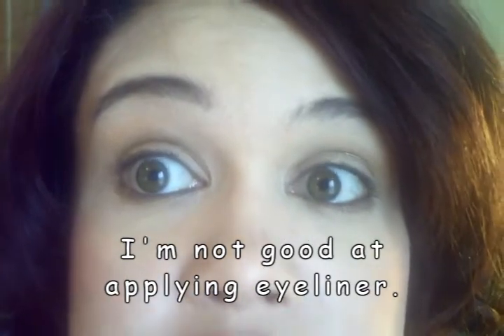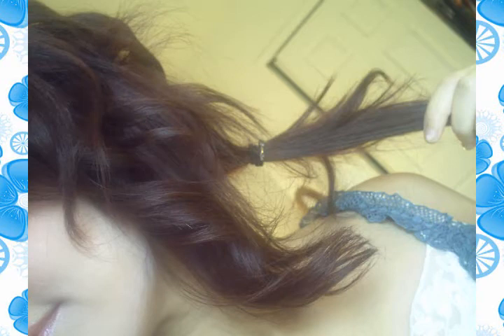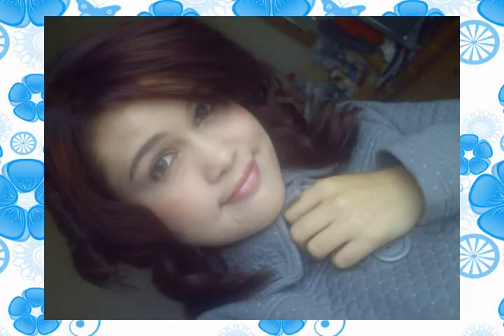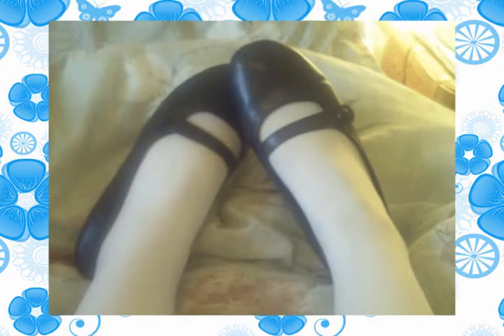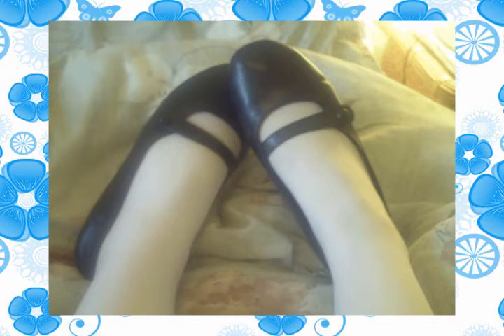My Halloween Costume!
Hello again!

This time I wanted to share my Halloween Costume with you. I know it's not much, but I thought it was very pretty and I'm proud of it. I prefer authentic, realistic costumes, so I chose what I already had in my wardrobe.

I did all of the voice overs! I love making voice overs. Maybe I'll do more for future vlogs! ^.^

I know the floral background is random. It did not turn out the way I wanted to at all. It was supposed to be the background of the entire thing. Oh well. =/ I'll learn I suppose.

I hope you enjoy this video and I hope that you had a wonderful Halloween! Happy Holidays!